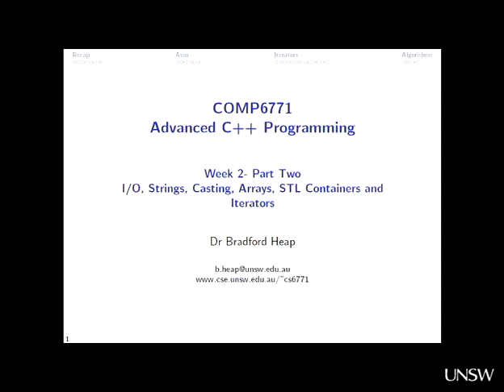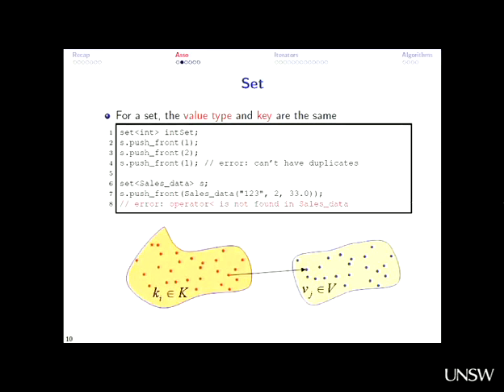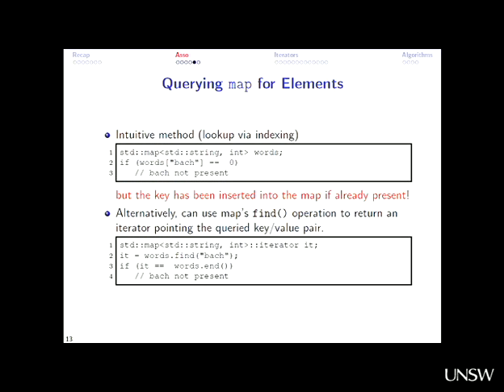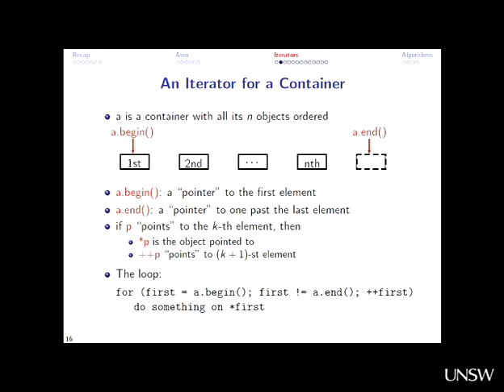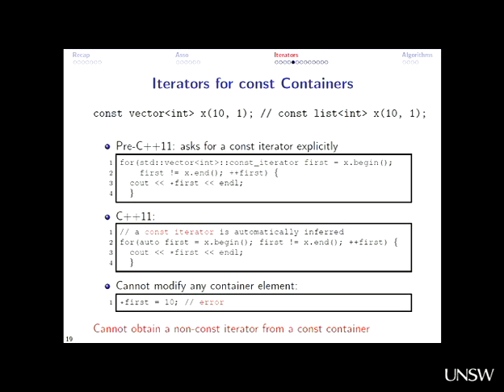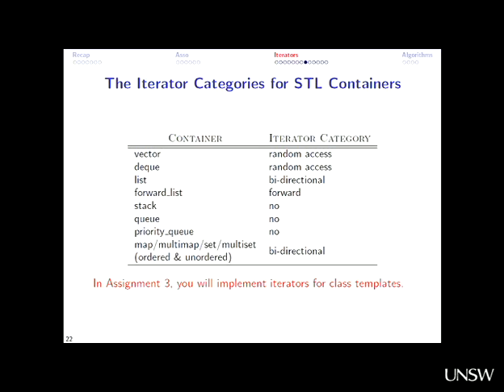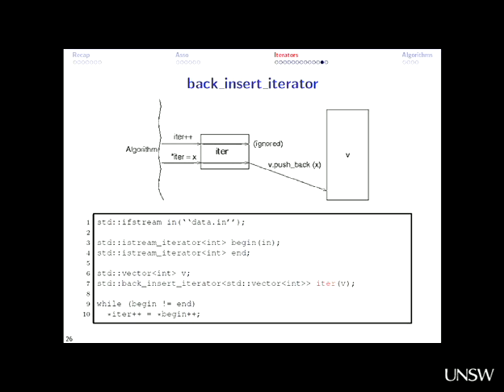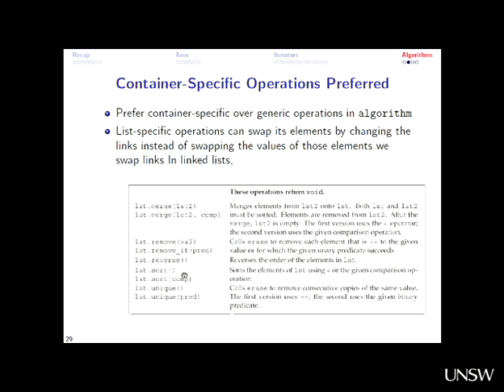CS6771 2015 - Week 2 - Video 7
Associative Containers, Iterators, Algorithms.